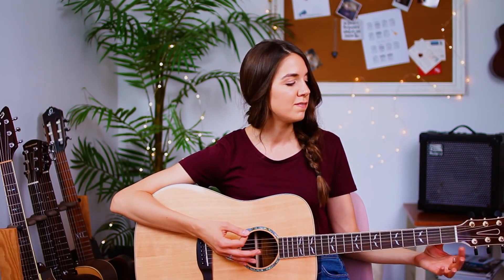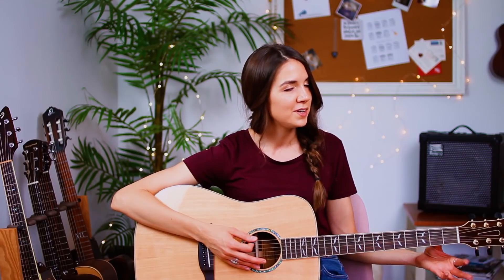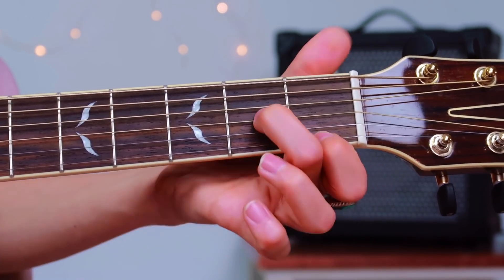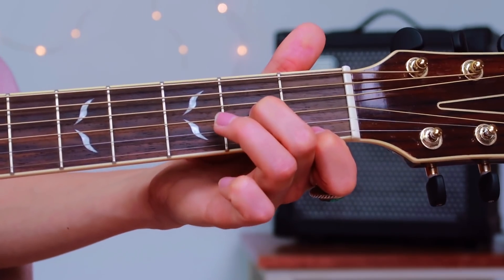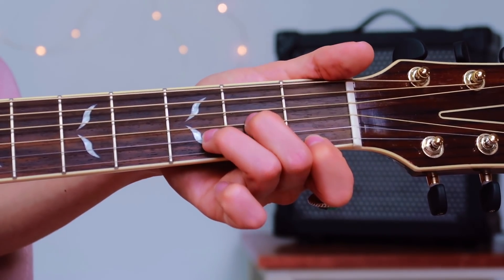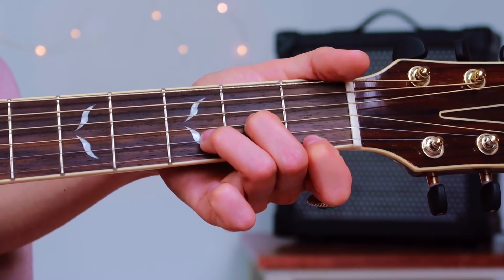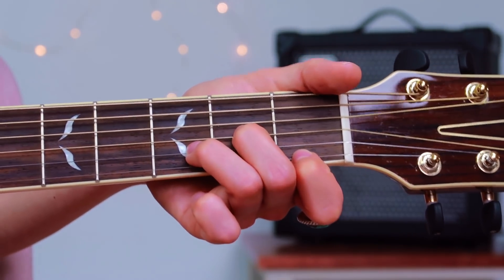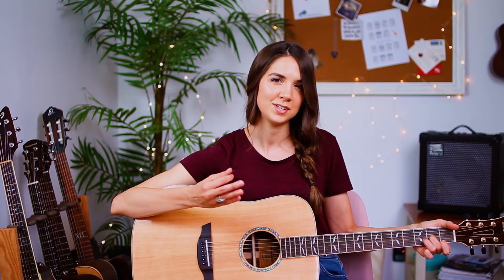D minor (Dm) Chord | Beginner Guitar Lesson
How to play the D minor (Dm) chord on guitar for beginners!

🏄🏽‍♀️ Clip-on guitar tuner:

🎸Guitar rack:

M U S I C   C R E D I T S:

(In order as they appear)